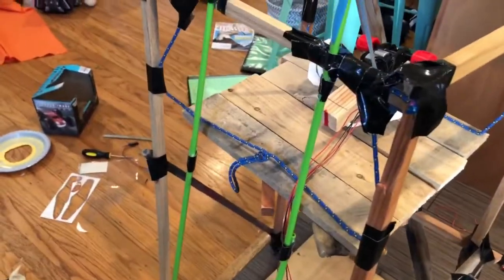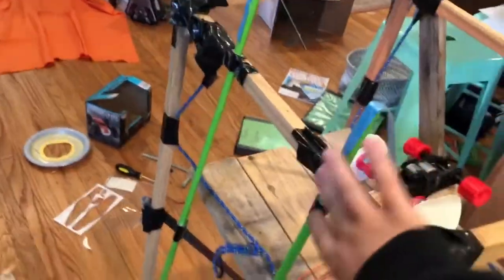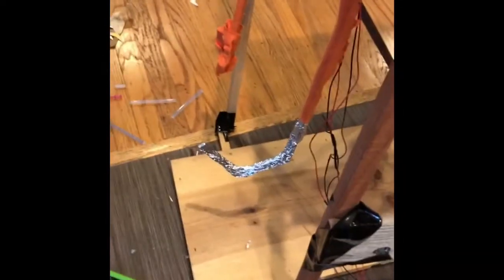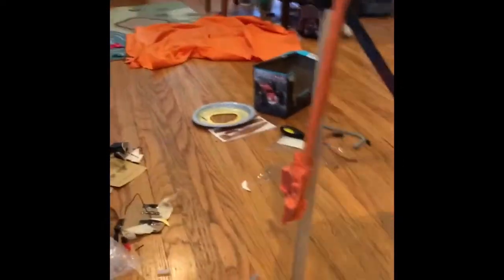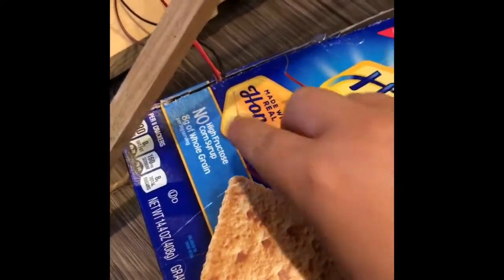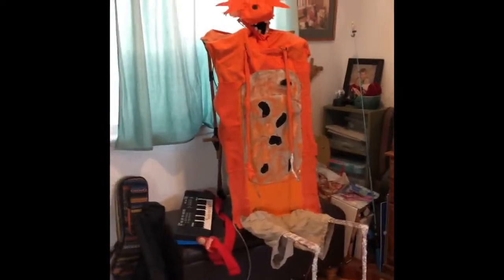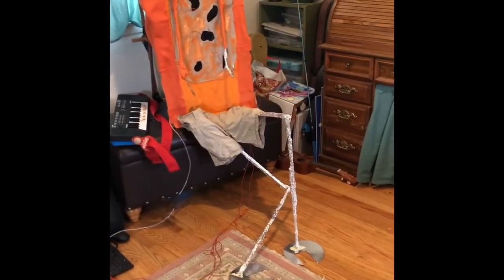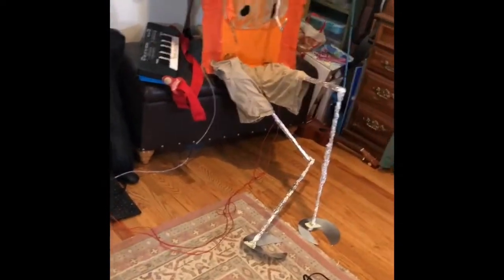I made an animatronic out of an rc car(part 2)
Edit: This was a really simple design but it was also inefficient.  If I tried to make this today I could probably do better.

I do not claim ownership of any audio used in this video.